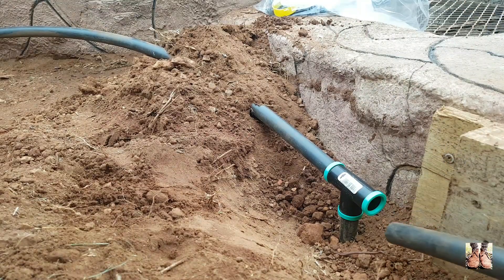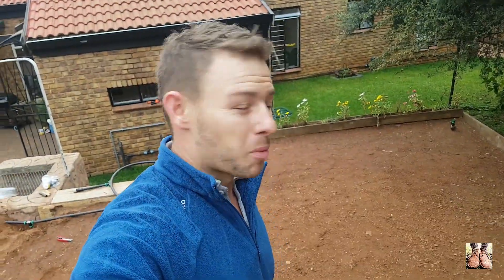How to install IRRIGATION avoiding IRRITATION [best sprinklers, pipes, fittings, flow rate etc.]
Installing an Irrigation zone. from start to finish.  As part of project backyard. Talking about a couple of tips to avoid falling into irrigation traps. showing a simple irrigation zone setup. Making it rain on the dry days